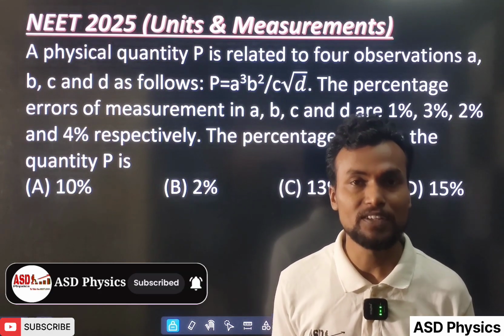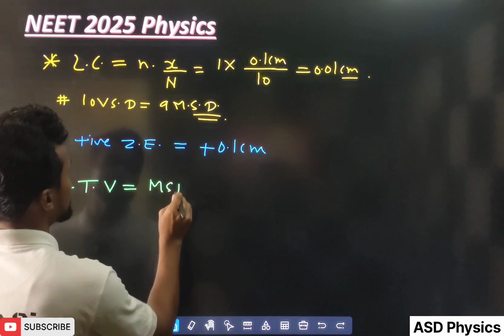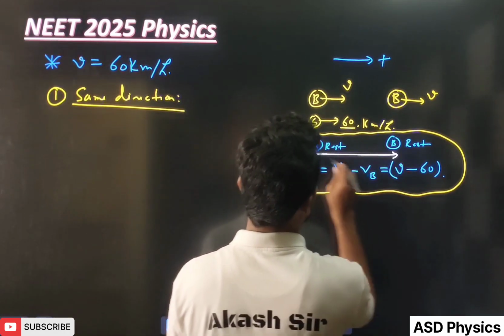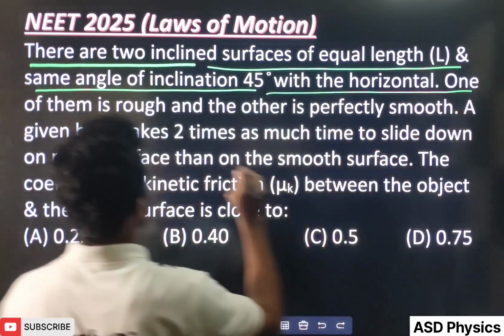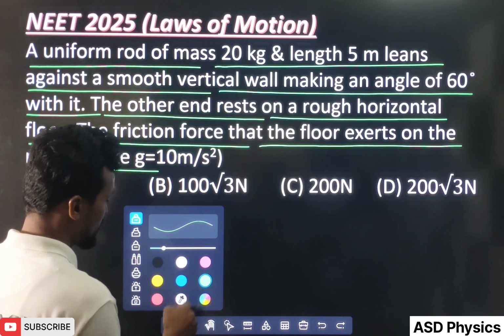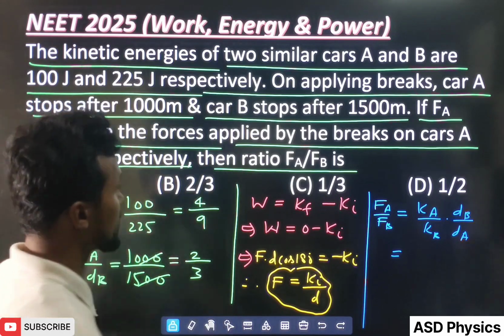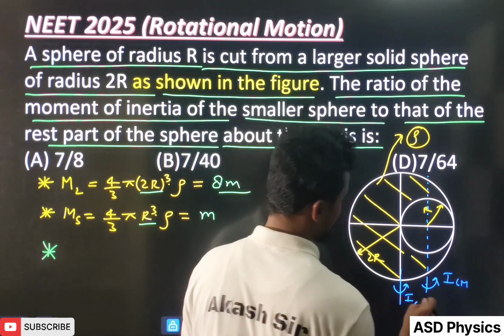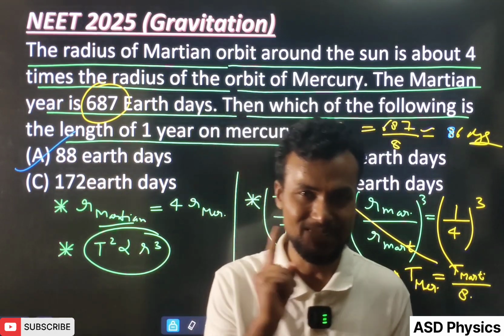Part-3 | 11th NEET 2025 Physics | 'Units & Measurements' to 'Gravitation'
Part-3 | 11th NEET 2025 Physics |  'Units & Measurements' to 'Gravitation' | Units & Measurements(2), Straight Line Motion(2), Laws of Motion(3), Work, Energy & Power(2), Rotational Motion(2), Gravitation(2) | Akash Sir Physics

Timeline of NEET 2025 Physics_11th Part-1 Questions👇
00:00 | Introduction

00:18 | UM_A physical quantity P is related to four observations a, b, c and d as follows: P=a3b2/c√d. The percentage errors of measurement in a, b, c and d are 1%, 3%, 2% and 4% respectively. The percentage error in the quantity P is:

03:31 | UM_Consider the diameter of a spherical object being measured with the help of a Vernier calipers. Suppose its 10 Vernier Scale Divisions (VSD) are equal to its 9 Main Scale Division (MSD). The least division in the MS is 0.1 cm and the zero of VS is at x=0.1 cm when the jaws of Vernier calipers are closed. If the main scale reading for the diameter is M=5cm & the number of coinciding Vernier division is 8, the measured diameter after zero error correction, is:

07:29 | SLM_In some appropriate units, time (t) and position (x) relation of a moving particle is given by, t=x2+x. The acceleration of the particle is:

10:18 | SLM_Two cities  X & Y are connected by a regular bus service with a bus leaving in either direction every T min. A girl is driving scooty with a speed of 60km/h in the direction X to Y notices that a bus goes past her every 30 minutes in the direction of her motion, and every 10 minutes in the opposite direction. Choose the correct option for the period T of the bus service and the speed (assumed constant) of the buses.

18:45 | NLM_There are two inclined surfaces of equal length (L) & same angle of inclination 45  ̊with the horizontal. One of them is rough and the other is perfectly smooth. A given body takes 2 times as much time to slide down on rough surface than on the smooth surface. The coefficient of kinetic friction (μk) between the object & the rough surface is close to:

22:10 | NLM_A ball of mass 0.5kg is dropped from a height of 40m. The ball hits the ground and rises to a height of 10m. The impulse imparted to the ball during its collision with the ground is (Take g= 9.8 m/s2).

24:58 | NLM_A uniform rod of mass 20 kg & length 5 m leans against a smooth vertical wall making an angle of 60  ̊ with it. The other end rests on a rough horizontal floor. The friction force that the floor exerts on the rod is: (Take g=10m/s2)

29:42 | WEP_The kinetic energies of two similar cars A and B are 100 J and 225 J respectively. On applying breaks, car A stops after 1000m & car B stops after 1500m. If FA and FB are the forces applied by the breaks on cars A and B, respectively, then ratio FA/FB is:

32:06 | WEP_A bob of heavy mass m is suspended by a light string of length l. The bob is given a horizontal velocity v0 as shown in figure. If the string gets slack at some point P making an angle  from the horizontal, the ratio of the speed v of the bob at point P to its initial speed v0 is:

35:06 | RM_The Sun rotates around its centre once in 27 days. What will be the period of revolution if the Sun were to expand to twice its present radius without any external influence? Assume the Sun to be a sphere of uniform density.

36:32 | RM_A sphere of radius R is cut from a larger solid sphere of radius 2R as shown in the figure. The ratio of the moment of inertia of the smaller sphere to that of the rest part of the sphere about the Y axis is:

40:23 | GT_A body weight 48N on the surface of the earth. The gravitational force experienced by the body due to the earth at a height equal to one-third the radius of the earth from its surface is:

41:44 | GT_The radius of Martian orbit around the sun is about 4 times the radius of the orbit of Mercury. The Martian year is 687 Earth days. Then which of the following is the length of 1 year on mercury?